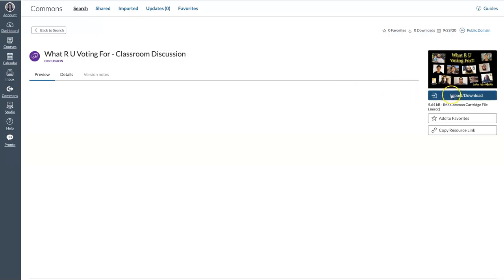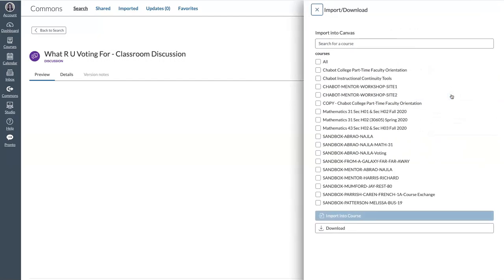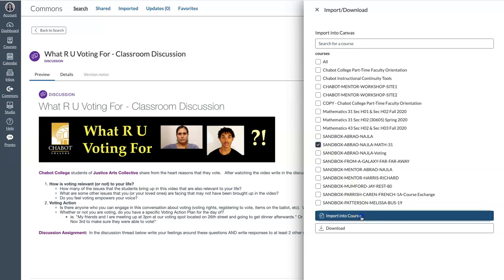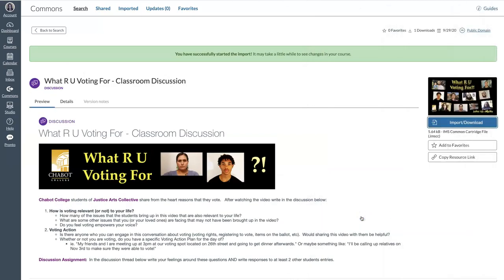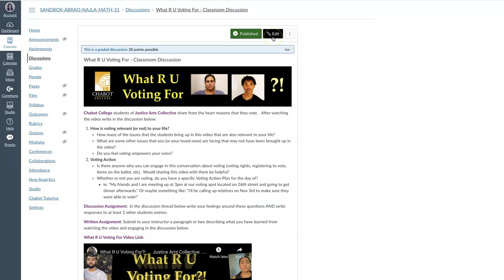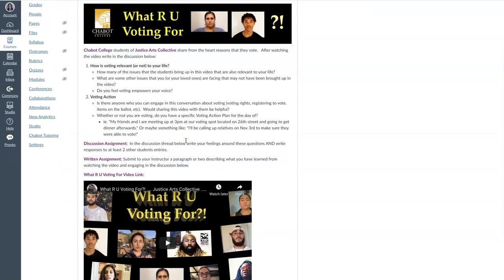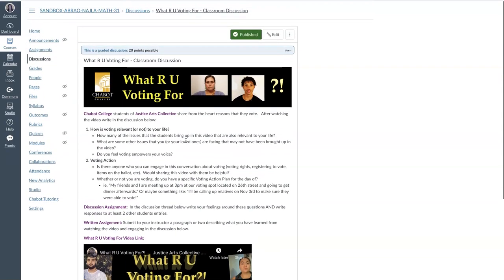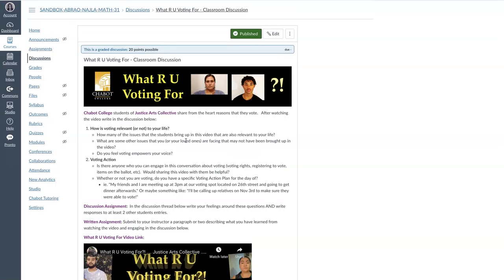Import Content from Commons